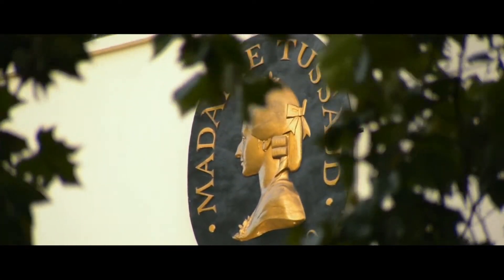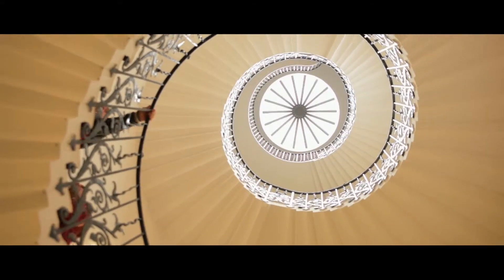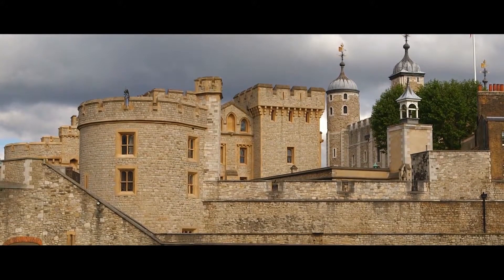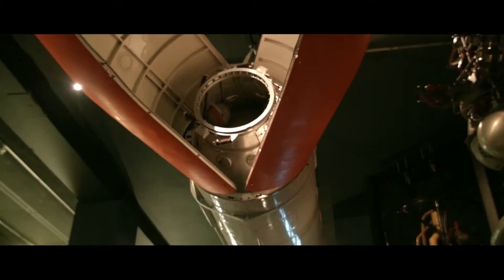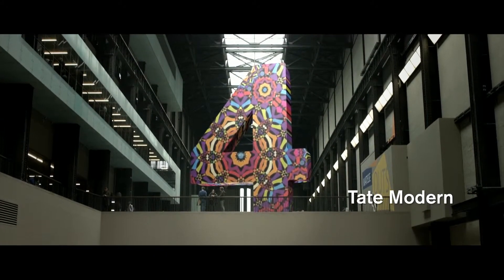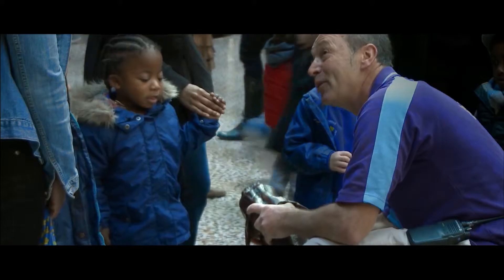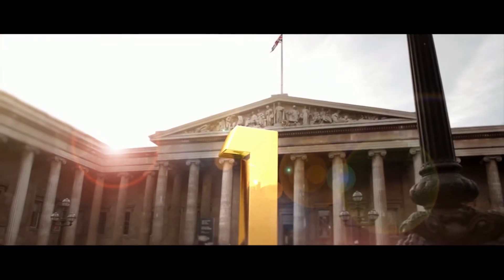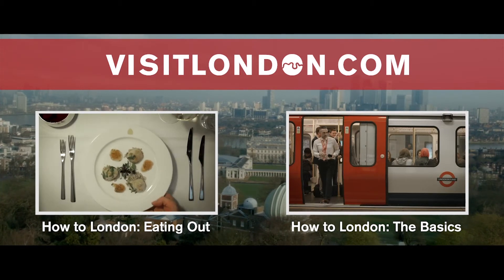London & Partners - Top 10 Attractions of London